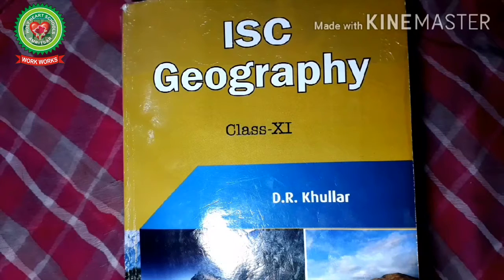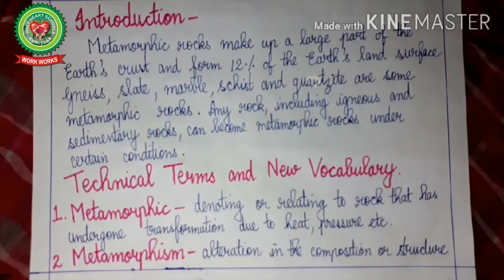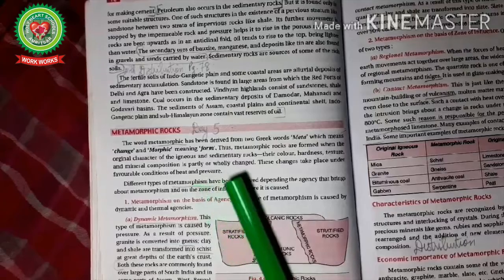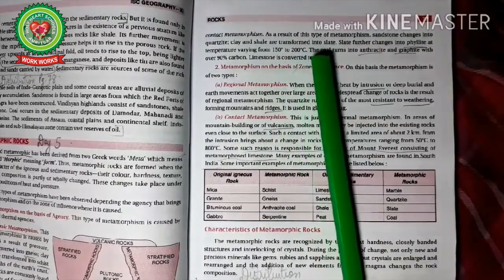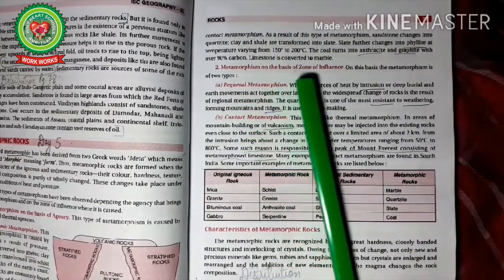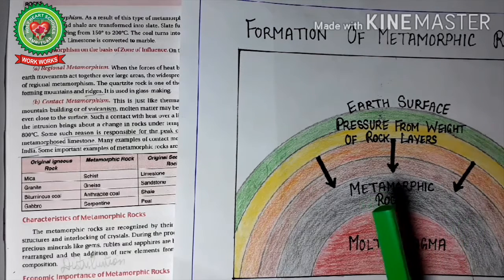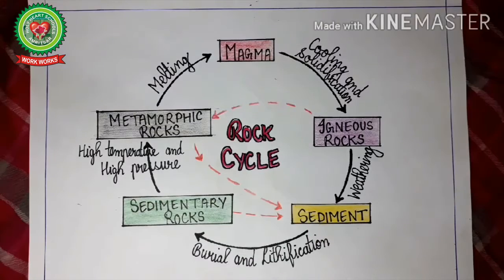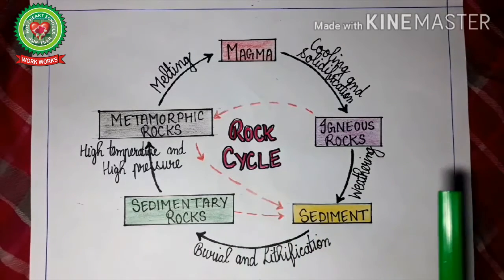Metamorphic Rocks and Rock Cycle | Class 11 | Geography | Holy Heart Schools | 14 May